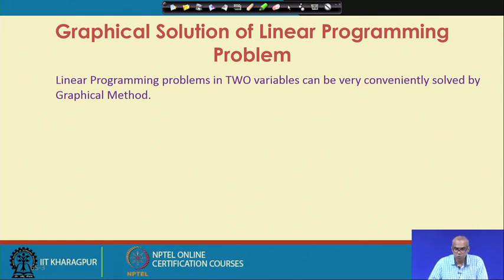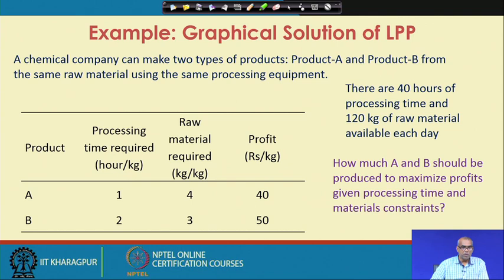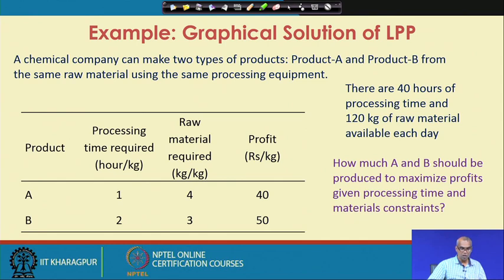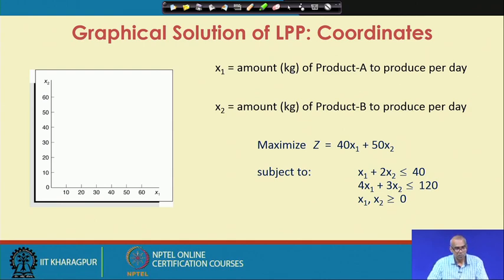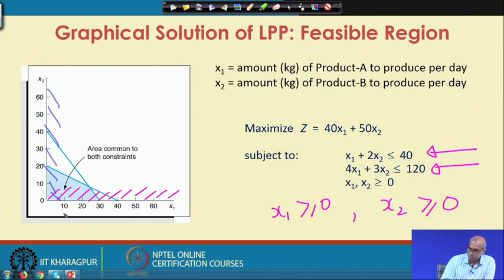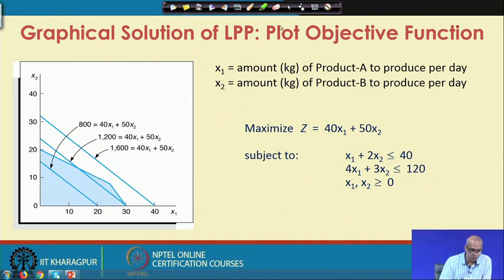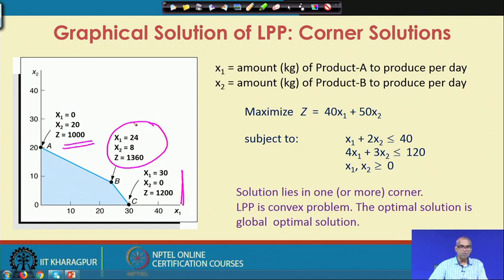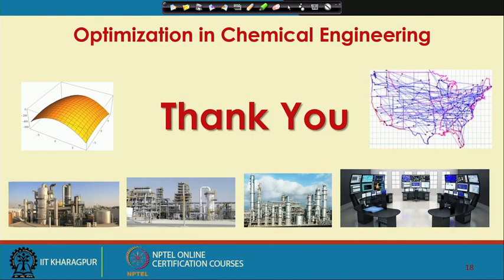Lecture 37: Introduction to Linear Programmming (Contd.)